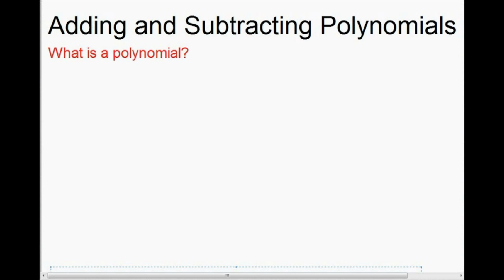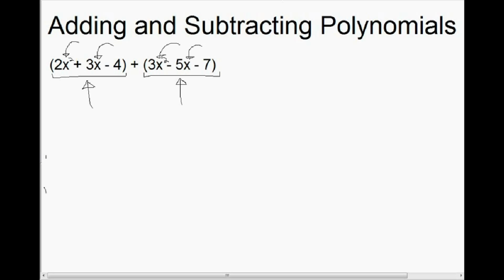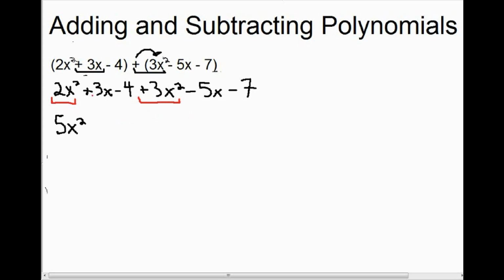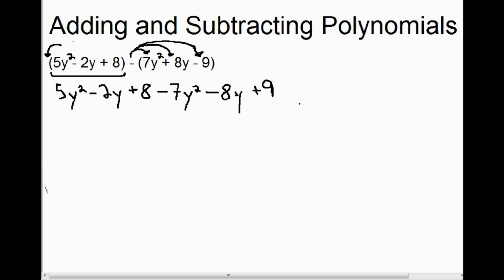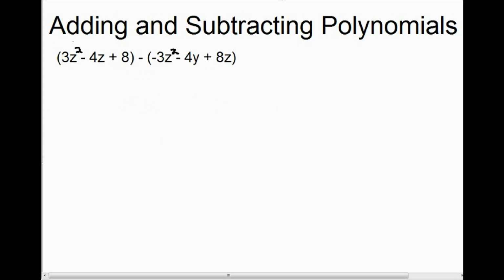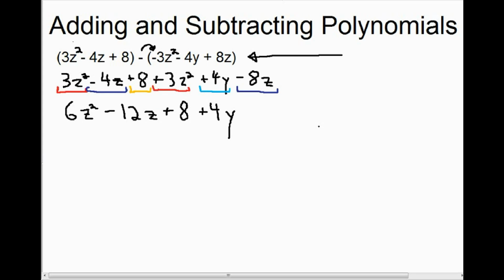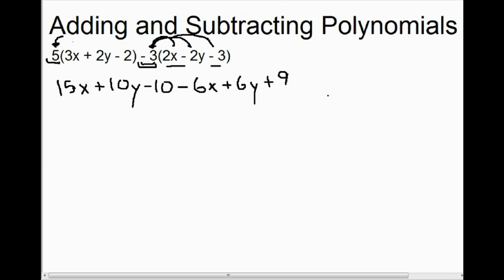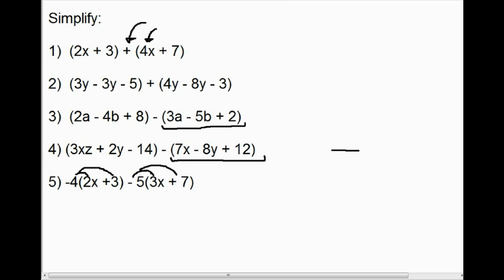Adding and Subtracting Polynomials